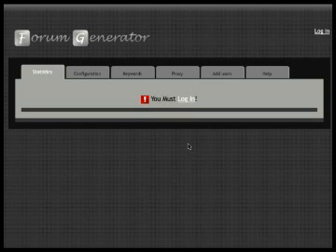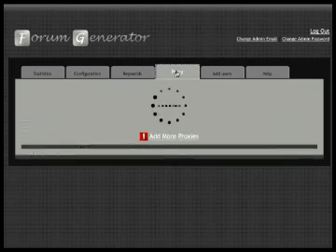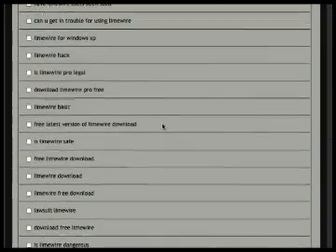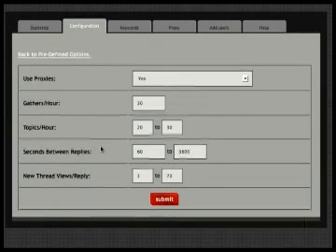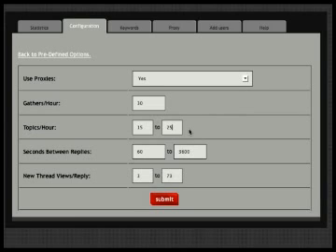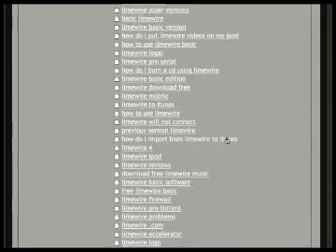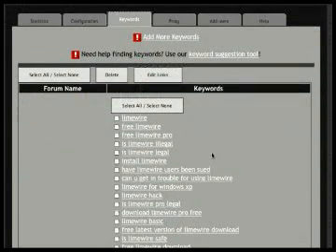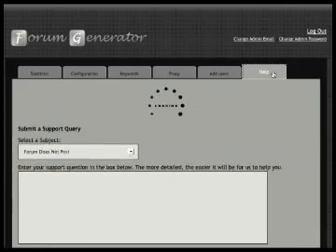Blackhatzen Usage Video